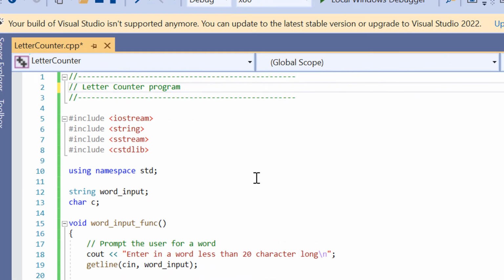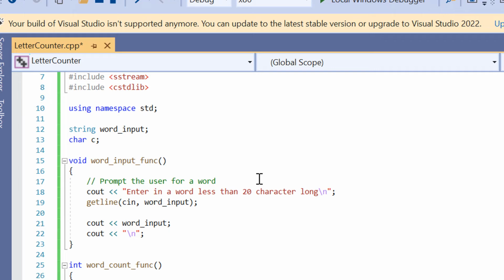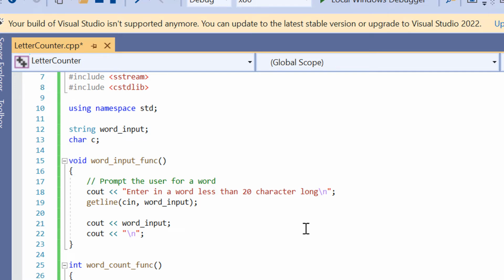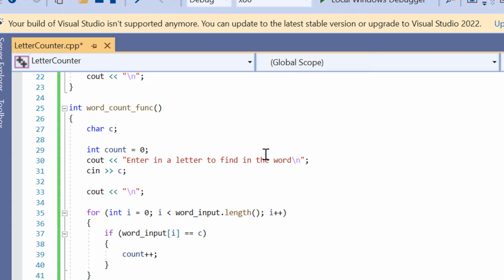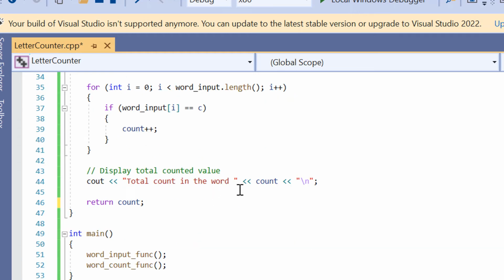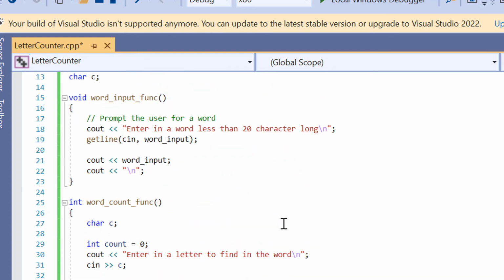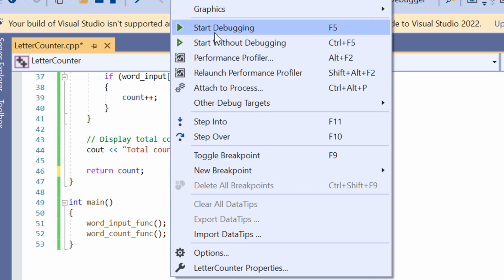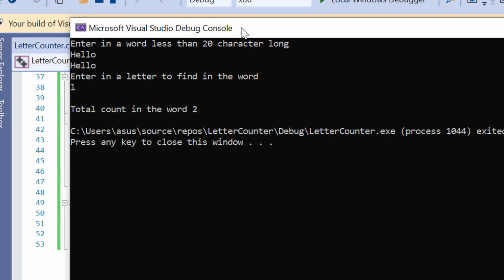How to count letters in a string in C++ Tutorial